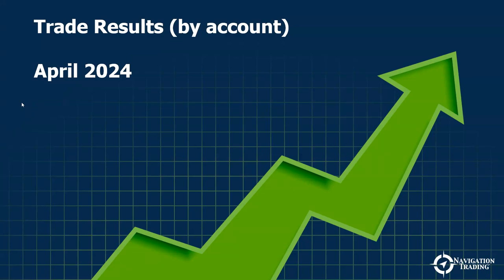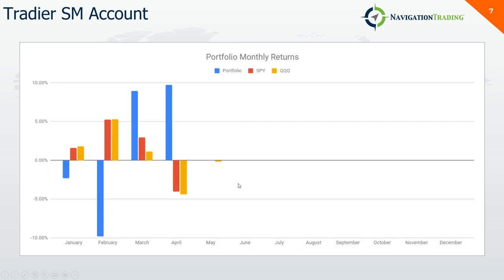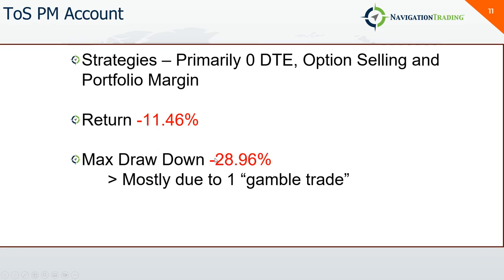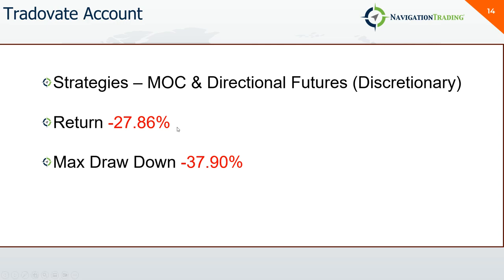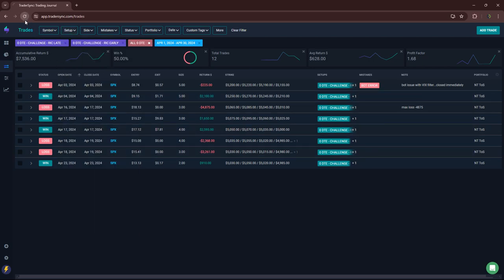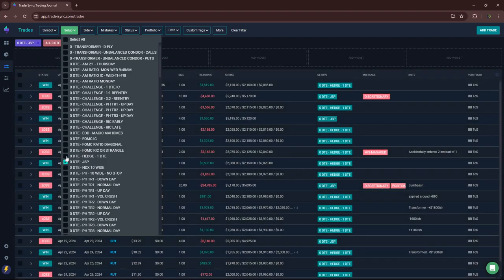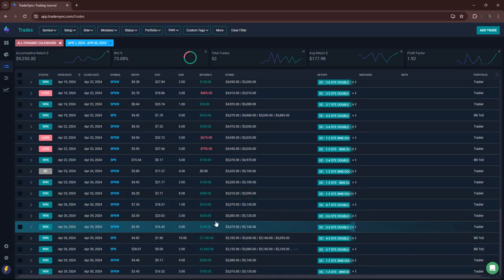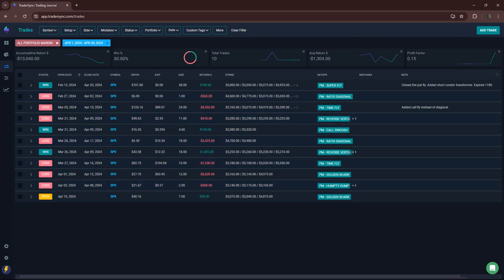Trade Results - April 2024 [NavigationTrading]